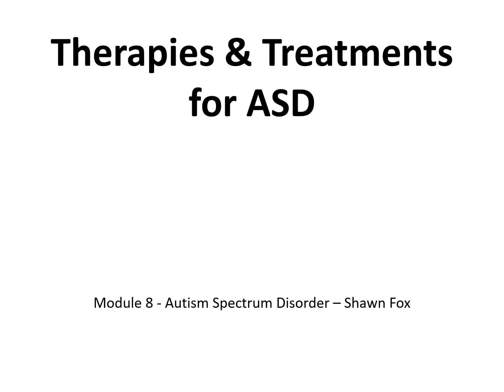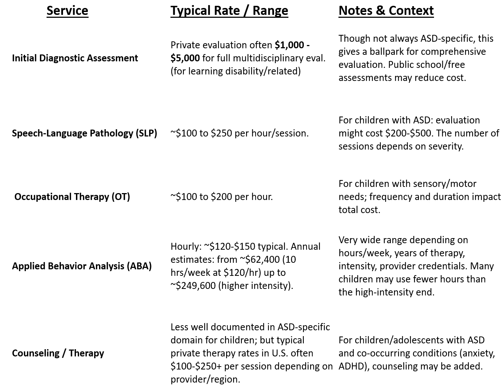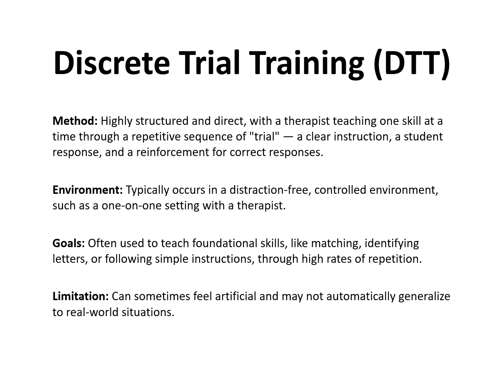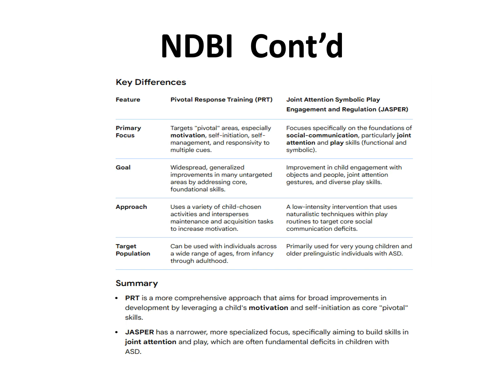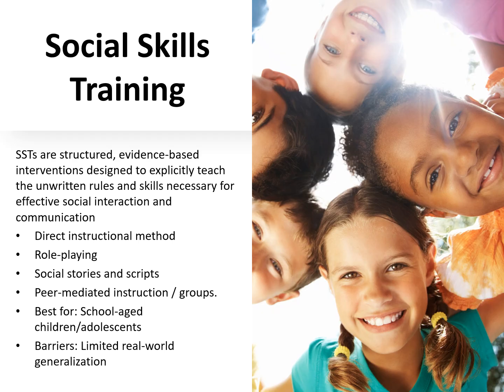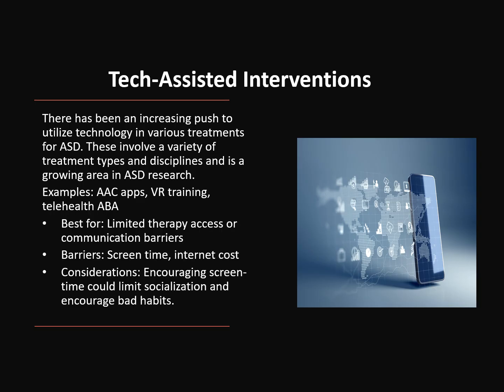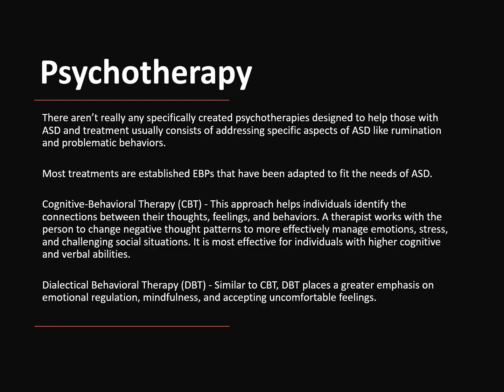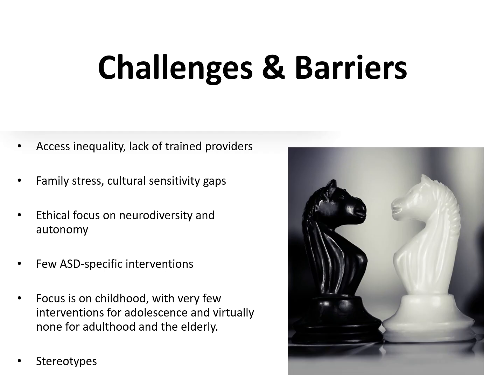Therapies and Interventions for ASD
This video lecture discusses various aspects of therapies and interventions designed to help those with autism spectrum disorder.